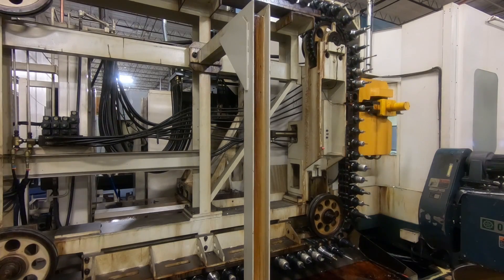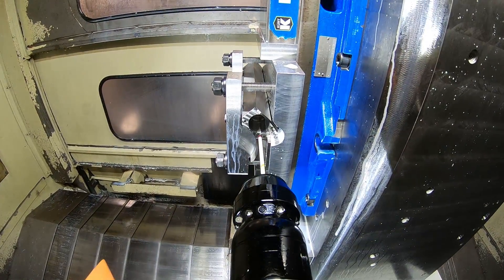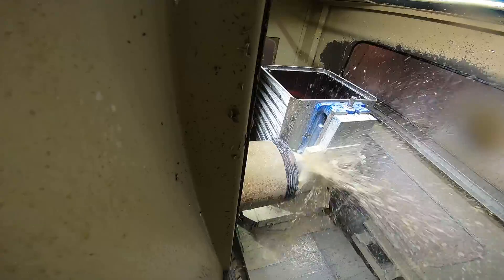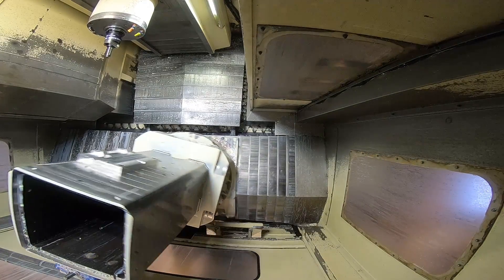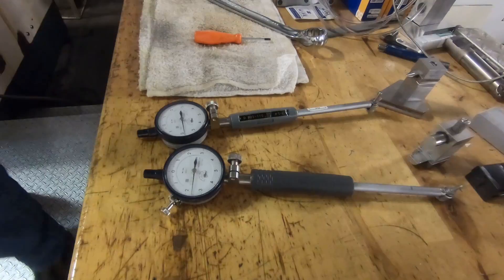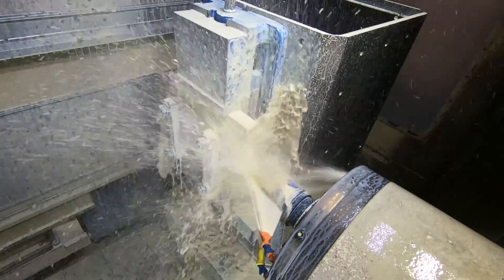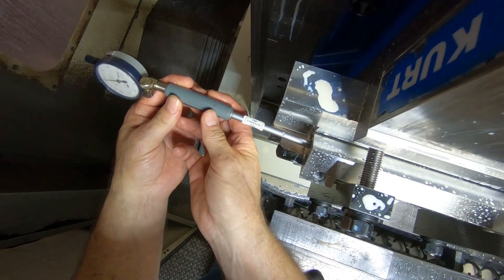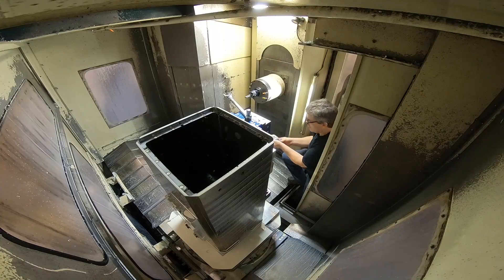Finishing Bores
A correction to the machining operations. Finishing the bores after all machining and straightening.